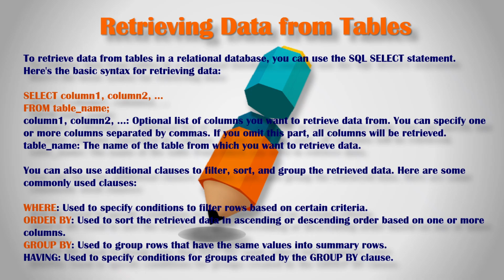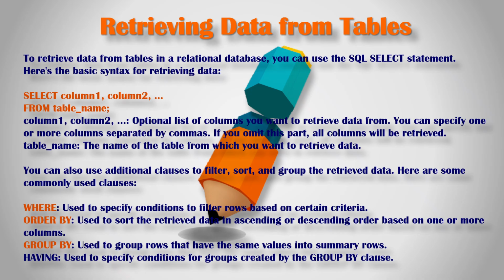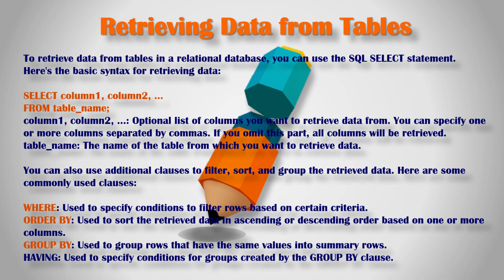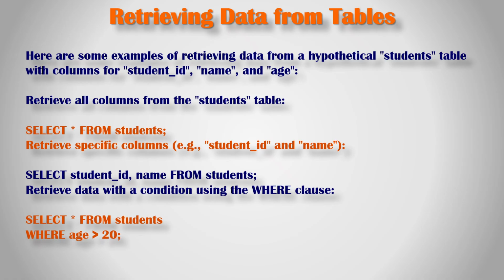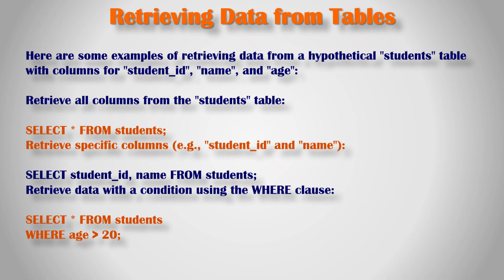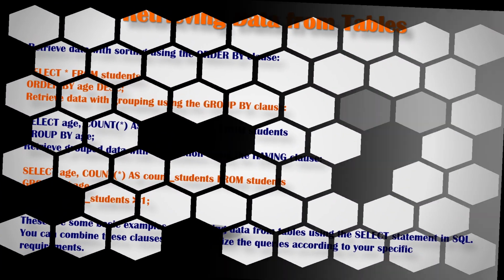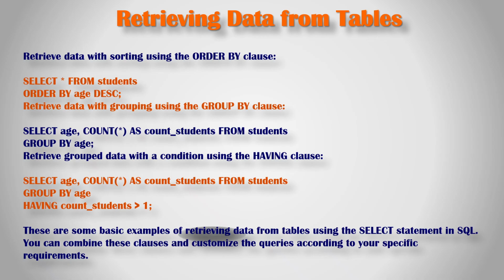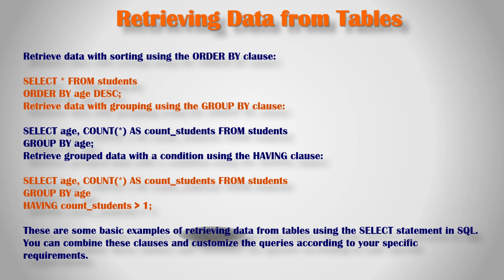Retrieving Data from Tables.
SELECT AVG(salary) FROM employees;

Data from multiple tables can be retrieved using JOIN operations. Inner joins return only matching records from both tables, while left or right joins include all records from one table and matched records from the other.

Understanding these fundamental operations is crucial for developers, analysts, and data engineers, enabling them to extract, analyze, and manipulate data efficiently for reporting, decision-making, and application development. Mastery of these queries ensures effective interaction with databases and lays the foundation for advanced data processing techniques.